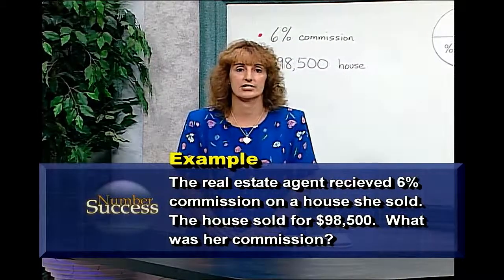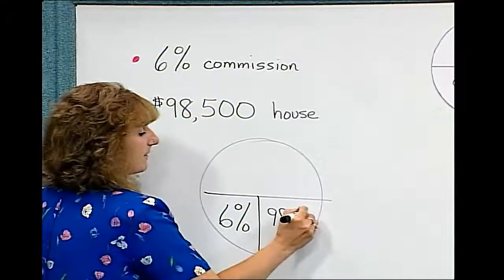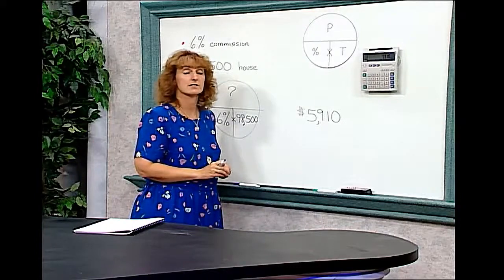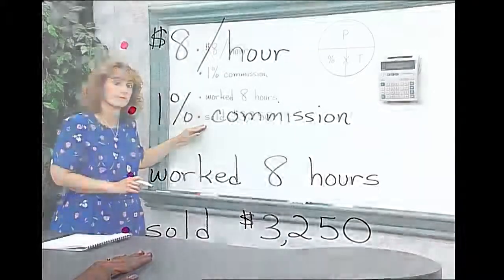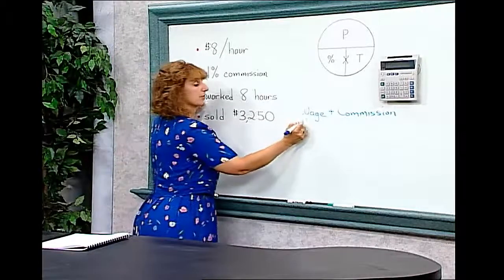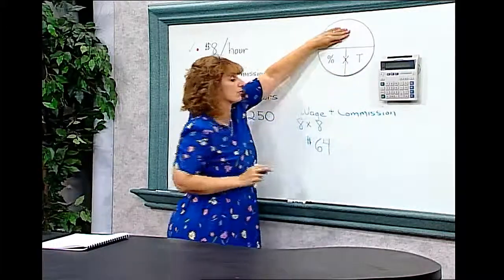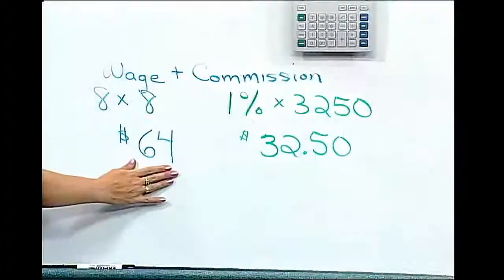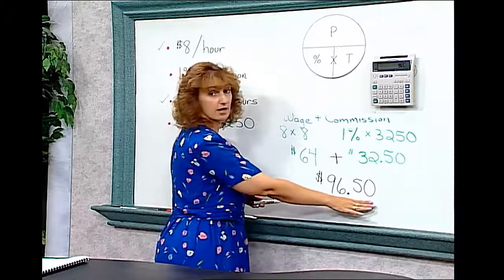Life Skills Math Power-Figuring Commissions